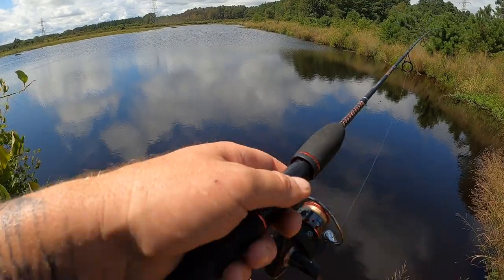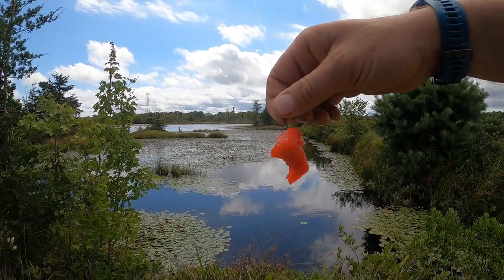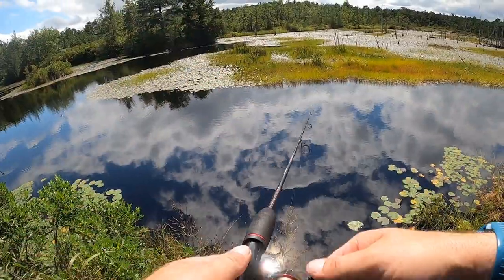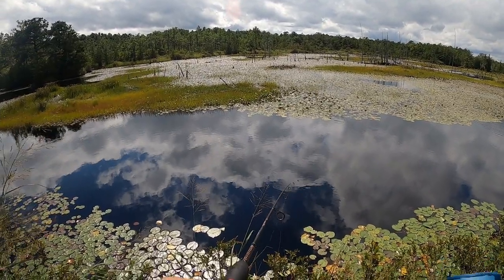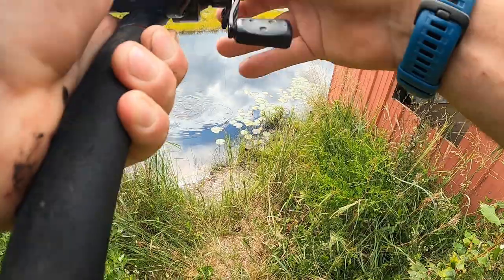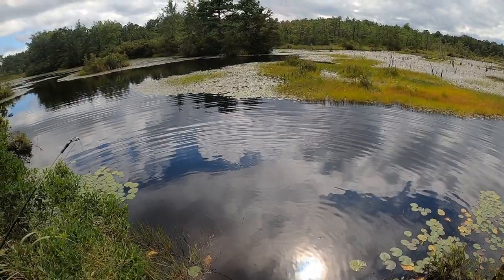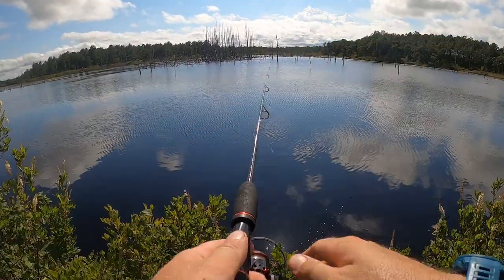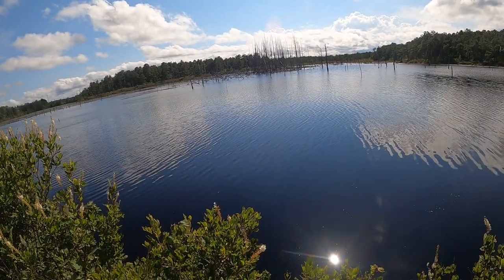Mid day bog multi species fishing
Went out to the bogs with a few poles, some lures, and bait. Hooked into a few fish. Its was a pretty hot day but we spent a few hours out and lost wat to many inline spinners.

Poles and reels I use:
1) Combo
Spinning/dp/B07ZZQW7H6
   rod/1363867.html
 escpage-ISZ.html
6) Can't find links but its a bass pro shops formula medium fast casting rod with a lew's mcs american hero speed spool reel.